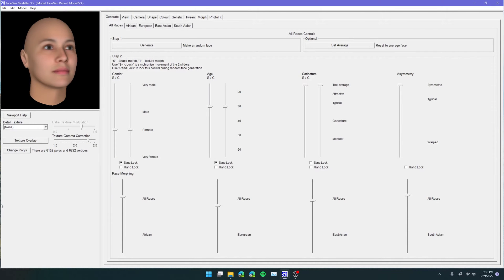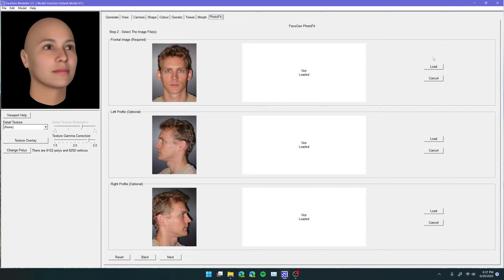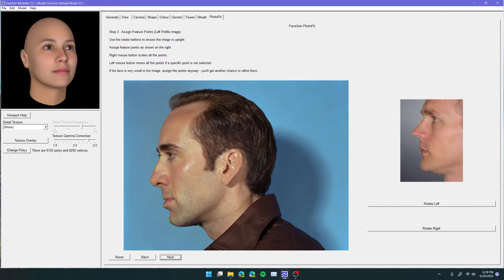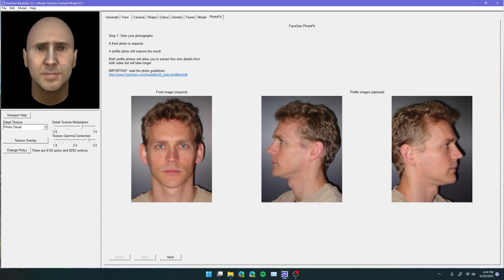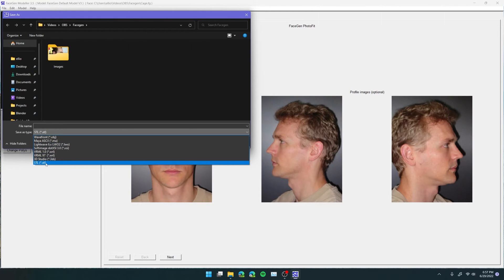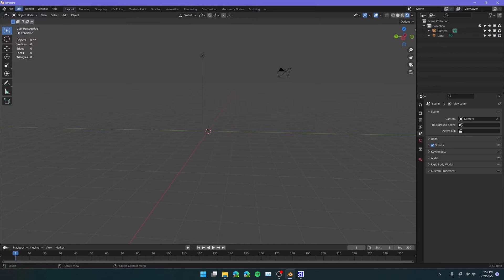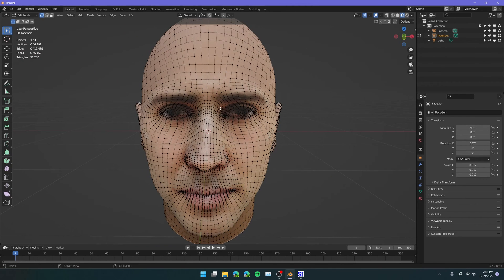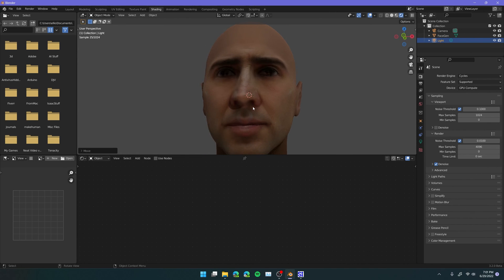Model Faces Easily in FaceGen Modeller (with Blender Integration) - Tutorial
In this video I show you how to convert any face to a textured 3d model using a program called FaceGen. With just a few photos, you can extract a high quality model for use in any 3d software.